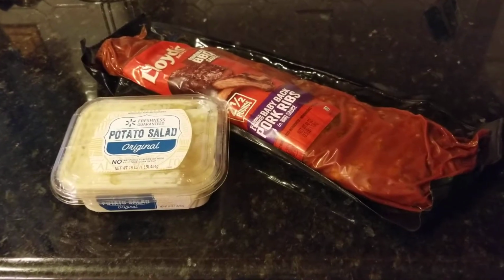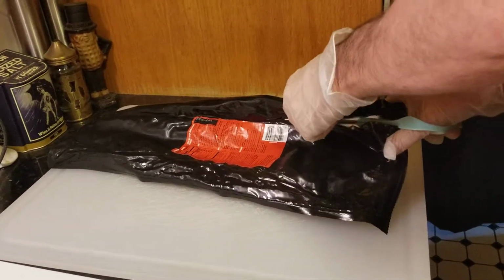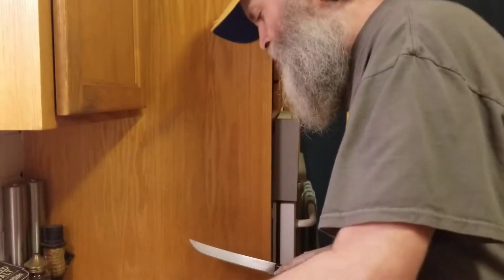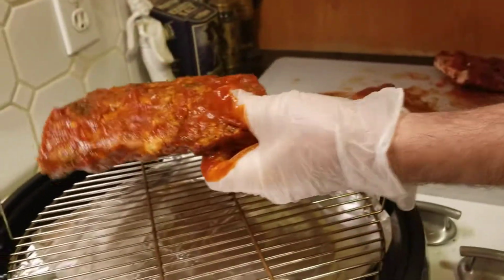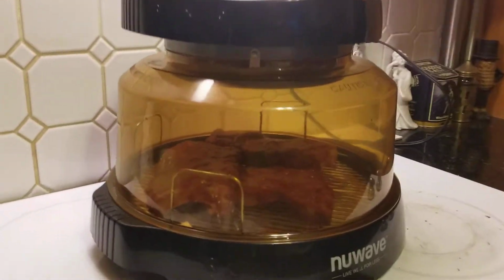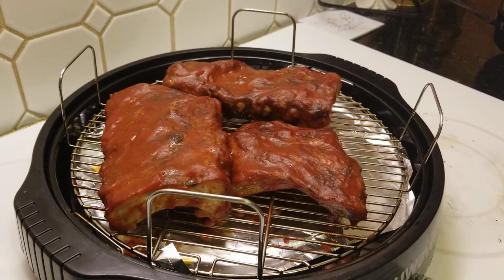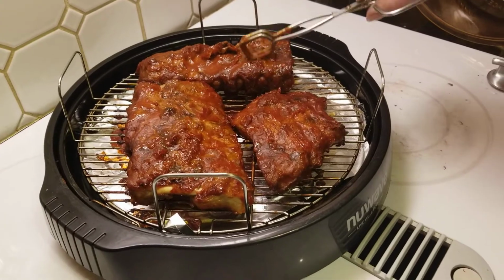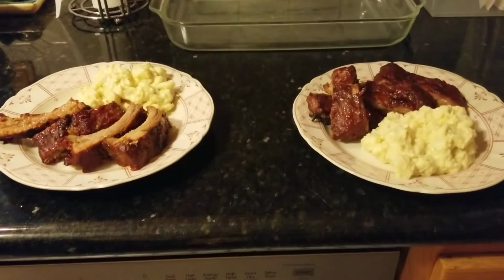Cooking Lloyds Baby Back Ribs in the NuWave Oven (OFL 1204)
Oregon Fun Life is all about our different adventures here.  We hope you'll enjoy the memories as much as we do.

Cook in the NuWave for 8 minutes on each side and enjoy!